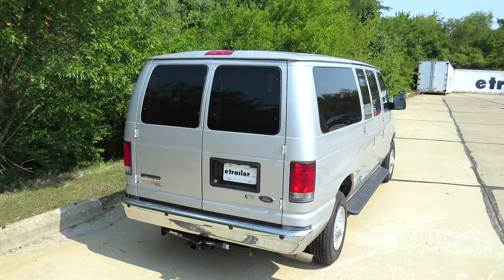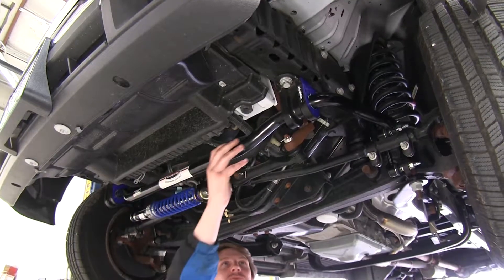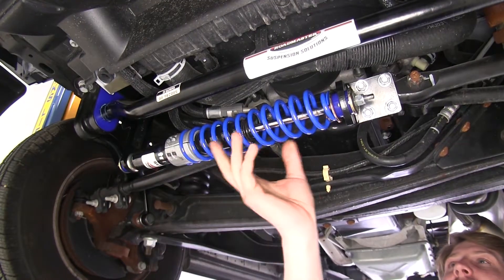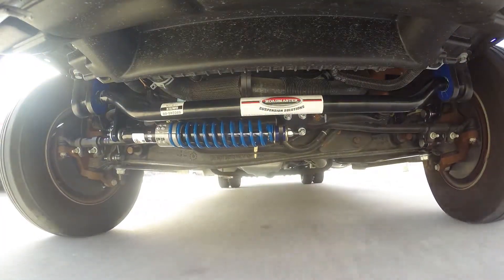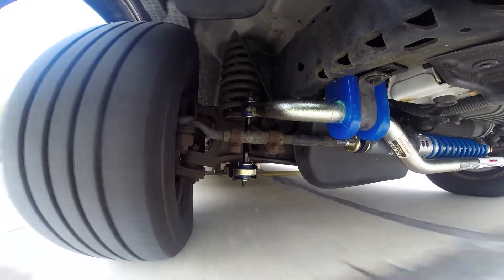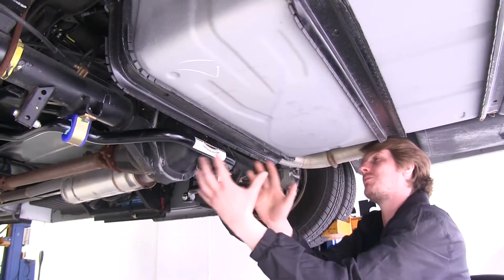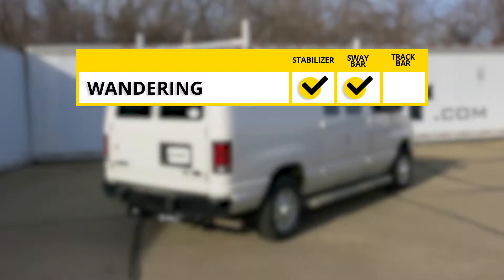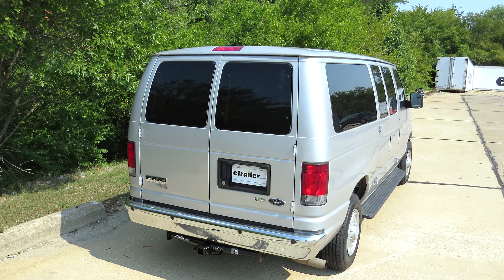etrailer | Best 2015 Ford E-Series Cutaway Anti Sway Bar Options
Speaker 1:          Today, we're gonna be taking a look at the best anti-sway bars for our 2015 Ford van.One of the biggest challenges driving your RV is maintaining a straight path and getting to your destination safely. There are many suspension options out there that can help improve your ride quality and safely get to your destination, as easily as possible. Some of these options include sway bars, steering stabilizers, and spring helpers. We're gonna take a look at these options in further detail, so you can make the best decision on how to improve your ride and get to where you wanna go safely and with the least amount of driver fatigue.First, we're gonna take a look at your front sway bar. Now, while all vehicles will have these, they're typically not up to the task because they're installed prior to all the accessories and equipment put onto your RV. These more robust sway bars are gonna help prevent that body role.

They're gonna work with your vehicle's current suspension and frame to lock it down and prevent that sway from side to side. This is gonna make it easier to maintain a straight path and it'll help reduce driver fatigue 'cause you wouldn't be fighting the potholes and other hard surfaces in the road that are throwing it off track and making the weight slide from side to side.Next, we're gonna take a look at our steering stabilizer. While this is an optional equipment on most factory vehicles, the one we've got here from Roadmaster is gonna be way more robust. It's got a coil spring, in addition to the normal stabilizer shock, which is gonna provide more dampening force making it easier on you. When you're driving down the road and you get those winds, slight uneven surfaces, it's gonna go back and forth, this is gonna help minimize that and maintain a straight wheel, reducing that driver fatigue.

Also, if you have any evasive maneuver, hit a large pothole or even have a blowout and it jerks the wheel left of right, the spring's gonna stretch or compress and then it's gonna wanna go back to center, helping you draw it back in and maintaining a safe distance of travel.We're now back at our rear axil, taking a look at the rear sway bar. While this is an option on most factory vehicles, it's not gonna be as robust, like the one we got here from Roadmaster. Typically, when your vehicle is built it doesn't have all the RV equipment that's on it from the factory, so that sway bar's not up to the task once they add in all those luxuries. The one we've got here is considerably thicker and able to handle that task. Adding extra support in the rear will help that sway in the back from transferring to the front causing more issues with steering, stability and driver fatigue.

It works similar as your front sway bar to help prevent sway by connecting to your rear axle into your frame, locking those components together. When you're driving over uneven road surfaces, hitting potholes or a large semi drives by at high speeds, you won't feel it nearly as much.An additional component to help out your suspension and steering is a track bar. Now, we don't have that installed, but it will connect between your differential and your frame. While your sway bar helps to prevent body role, the track bar helps prevent that tail wag. The tail wag can be a big factor that causes body role, so having both will help reduce it drastically.

Another thing is when you have that tail wag in the back, you're in the front having to compensate for that in your steering. Preventing that tail wag is gonna drastically reduce driver fatigue, so you won't have to steer left and right so much and just maintain a nice, steady, straight path.In summary, to prevent wandering, which is a drift to the left or right when hitting potholes or uneven surfaces, you'll wanna use your steering stabilizer. This'll help maintain the straightest path with the least amount of effort. If you need additional assistance preventing wandering, install a front and rear sway bar. When it comes to sway, the biggest factors that'll help prevent those sways is your anti-sway bars. The larger, robust bars are gonna be better than your factory originals. If you're looking to help reduce driver fatigue you'll wanna use your steering stabilizer and your track bar. That's gonna help reduce that tail wag, which travels to the front caus